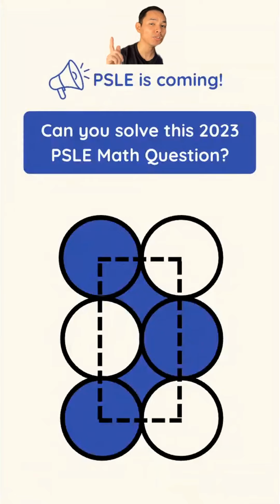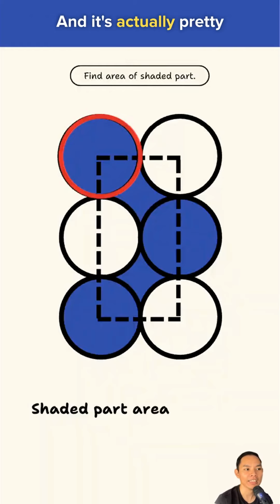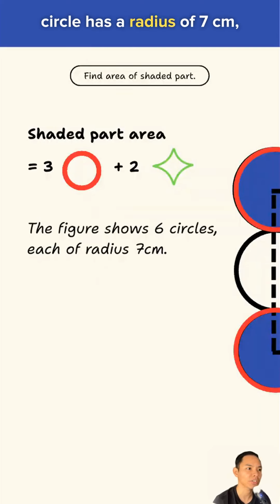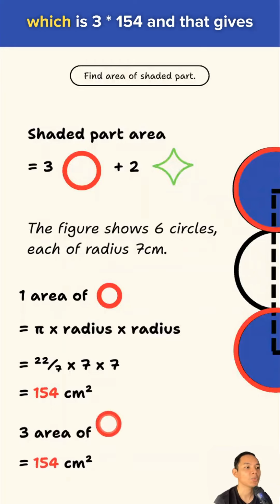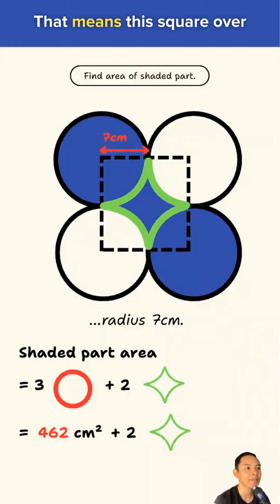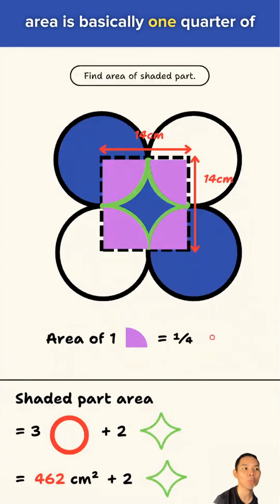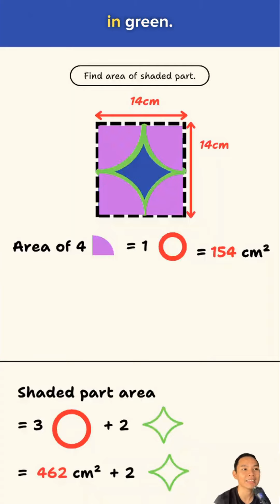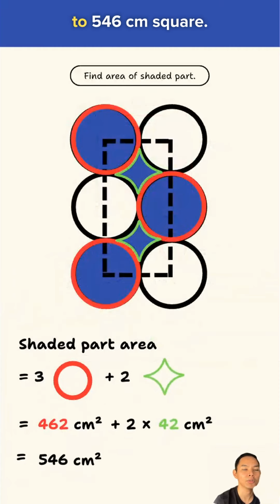Can you solve this 2023 PSLE Math question?